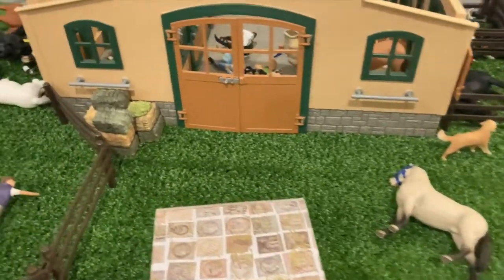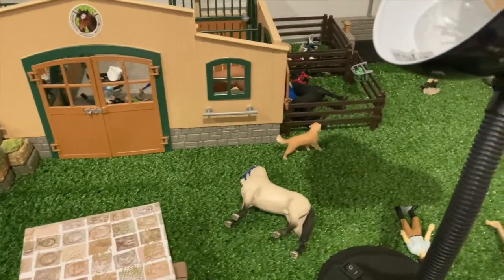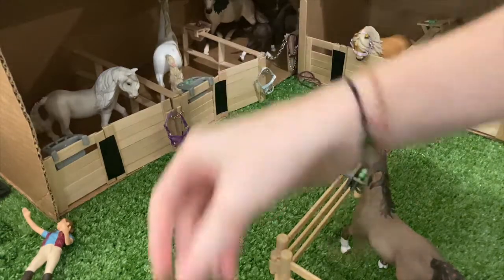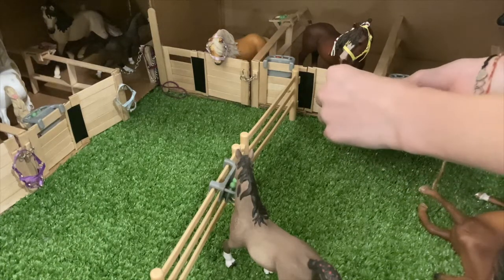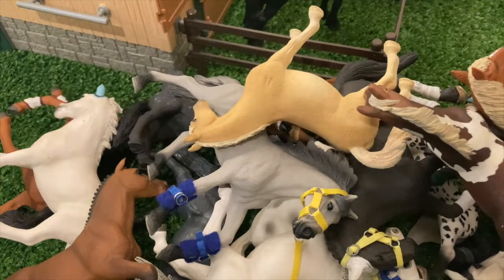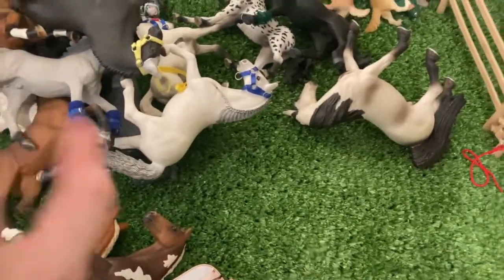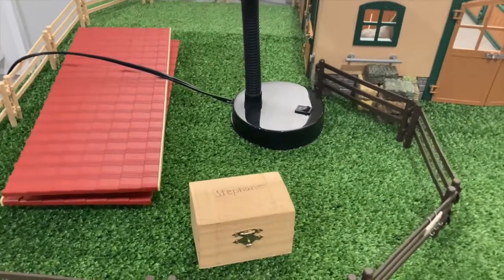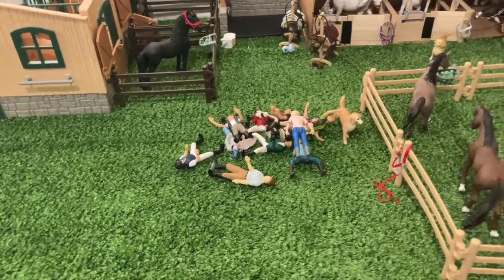come with me as I attempt to clean my schleich stables - |Sapphire Stables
So my last video accidentally got posted like 2 or 3 days early so I'm sorry that the schedule got moved around a little bit. Hope you guys like the video!
- Sapphire